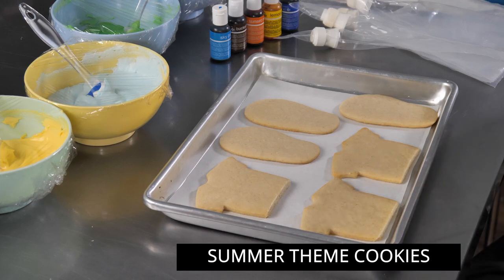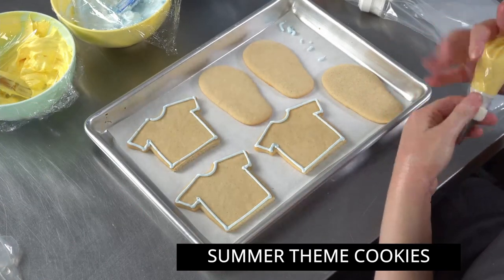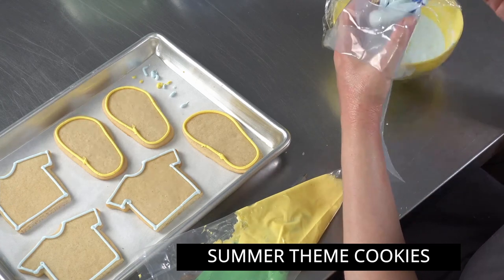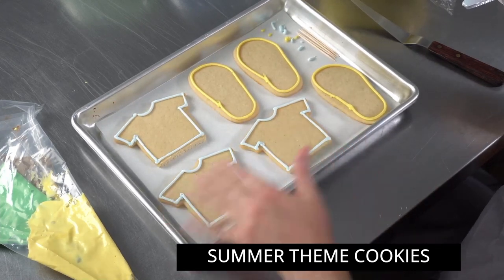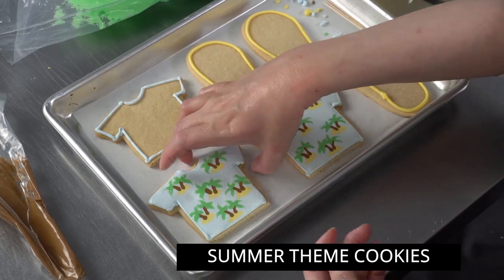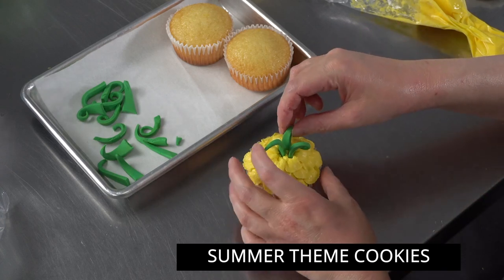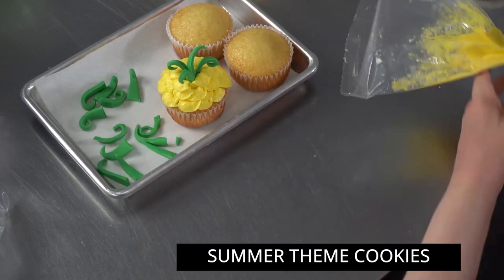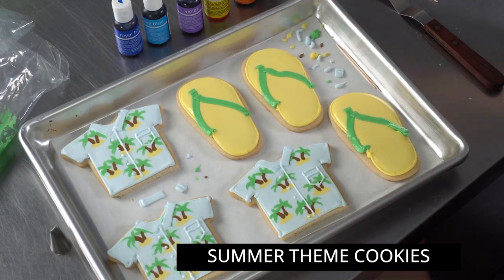Summer Theme Cookies Class [ Cookie Decorating Basics ]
55-Piece Cake Supply Master Decorating Tip Set

join our live class and have some fun with us sometime.